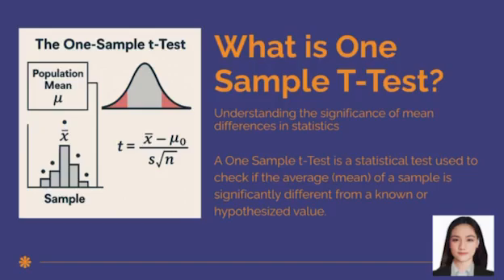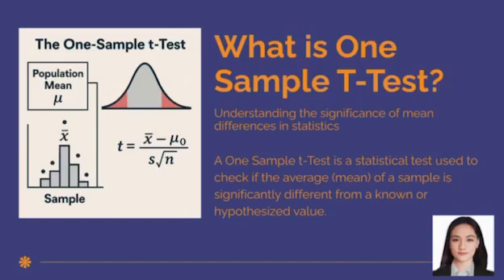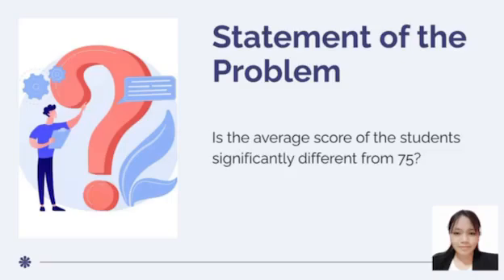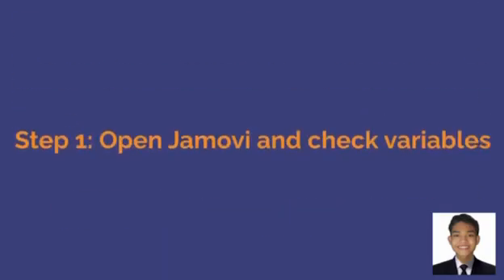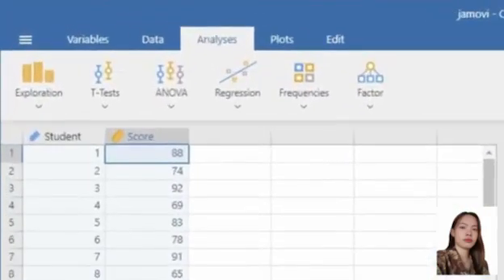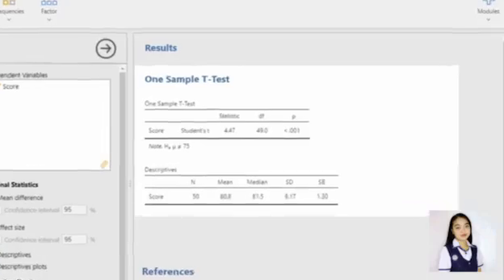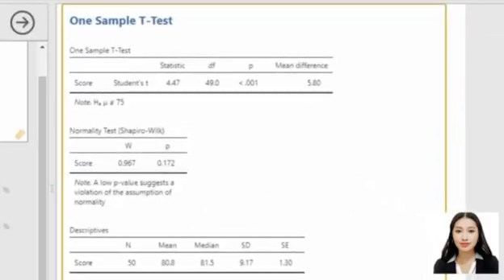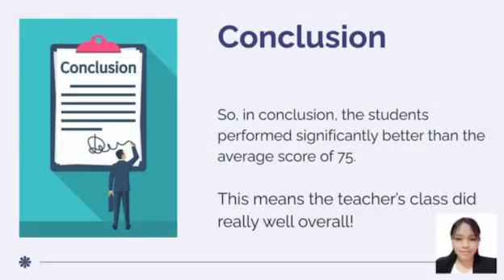581016057 25292538757102423 71220440087209216 n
One-Sample T-Test using Jamovi